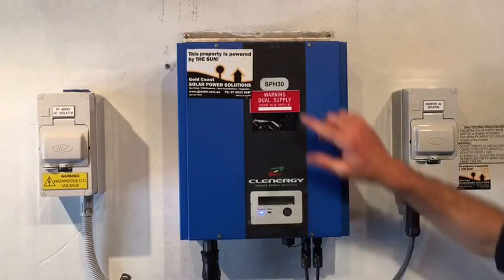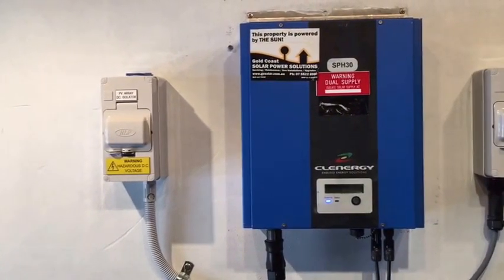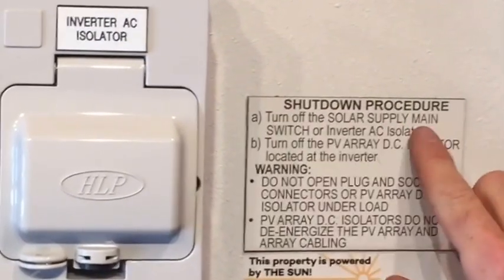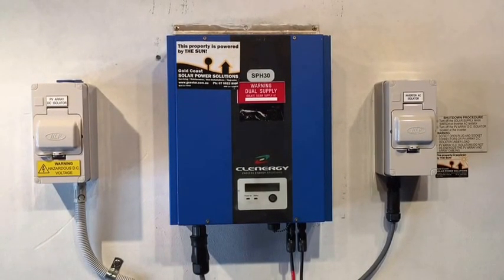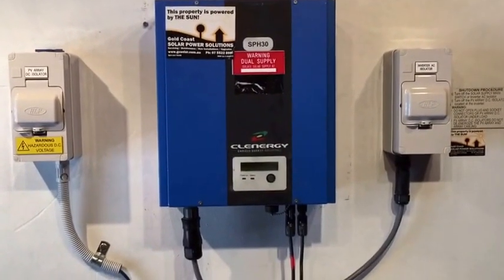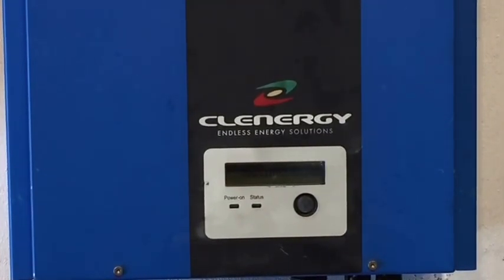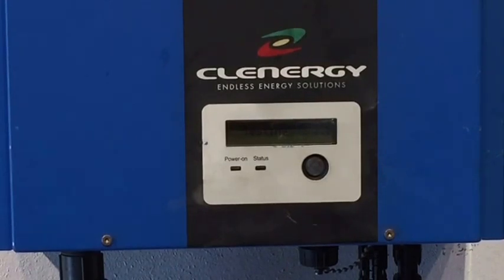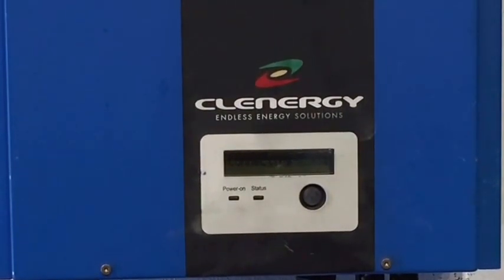Clenergy solar inverter low power output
Is your Clenergy SPH15, SPH20 or SPH30 inverter saying it's working but it's producing next to nothing? If so sounds like you have a problem; checkout this video to see what you can do.